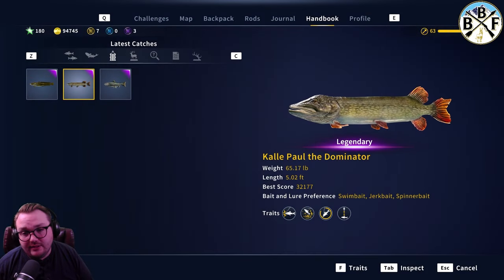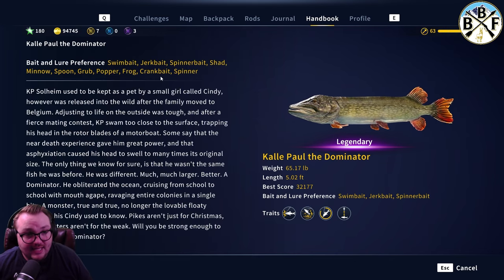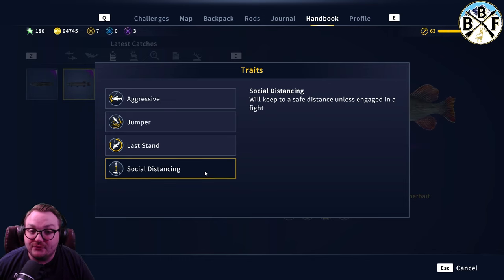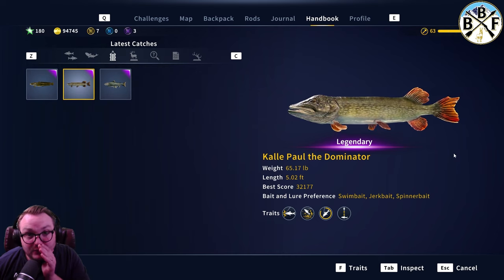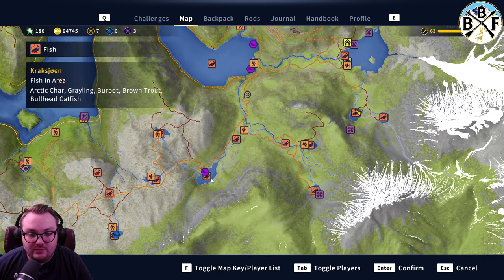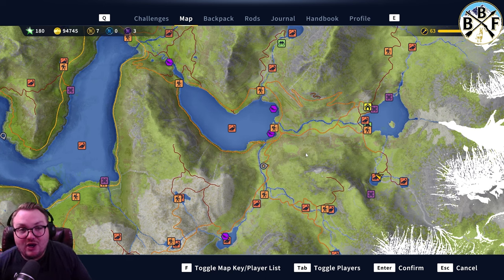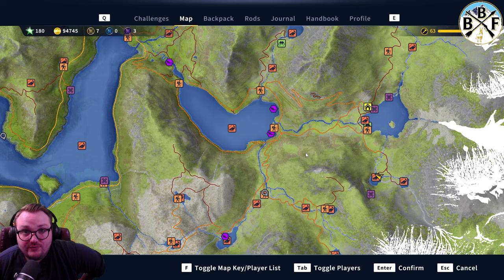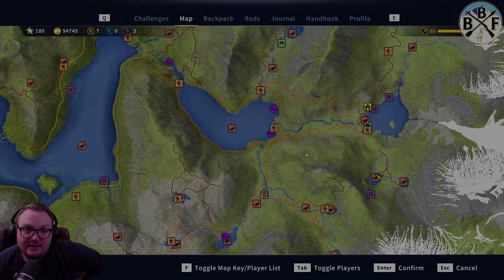Beginner's Guide: Legendary Pike - Dominator Spawns, Bait and Hook Size! | COTW: theAngler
This is a very brief overview of what you'll need to know to get started fishing for Kalle Paul the Dominator on Trollsporet (the Norway DLC map). This is not intended to be an all inclusive guide to everything about this fish.